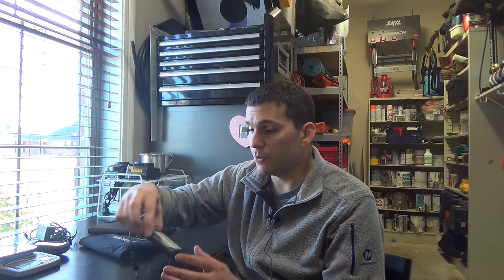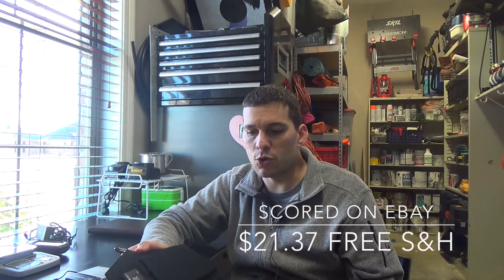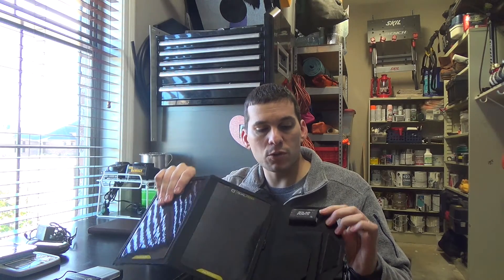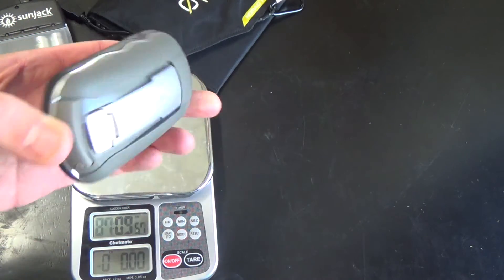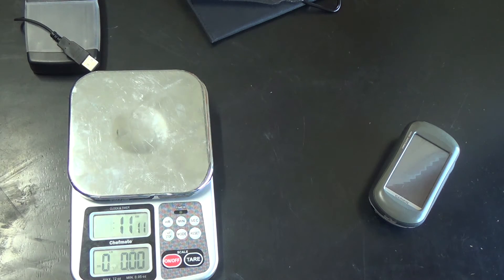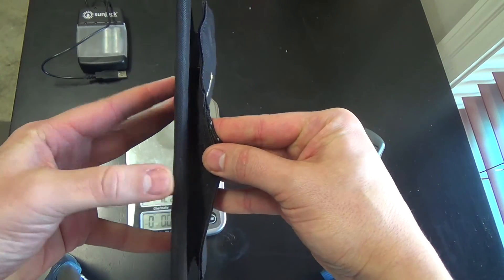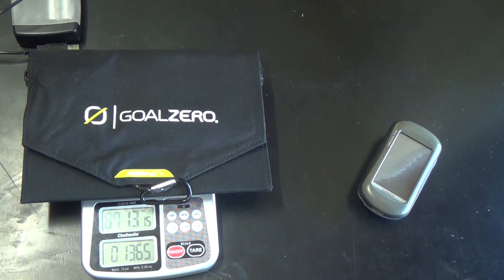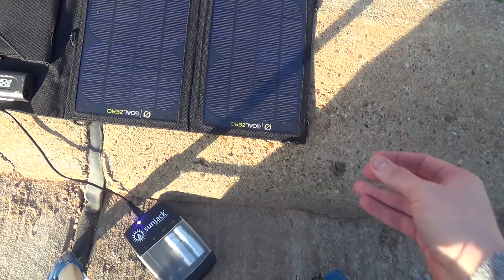Charging Batteries on the Trail - Goal Zero Nomad 7 Solar Charger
In this video I show how I keep my AA and AAA Batteries charged when out on the trail.  See how I combine a SunJack USB Battery Charger and my Goal Zero Nomad 7 solar panels to accomplish this task.